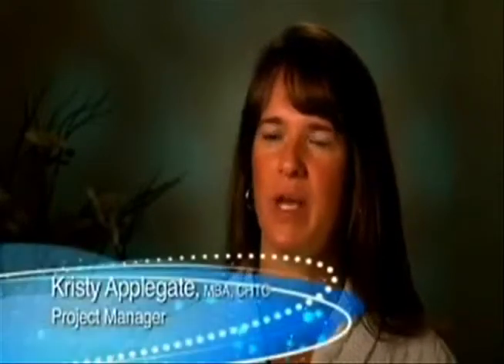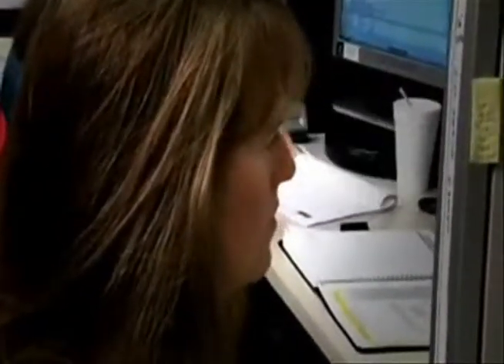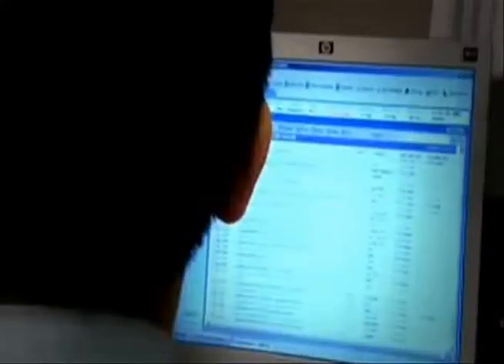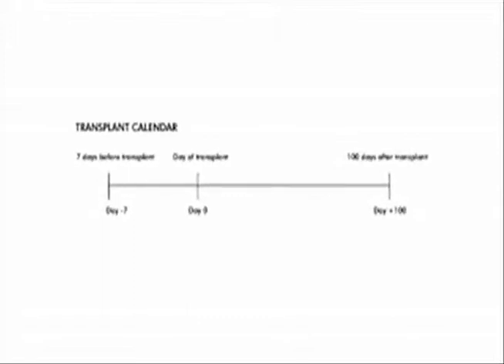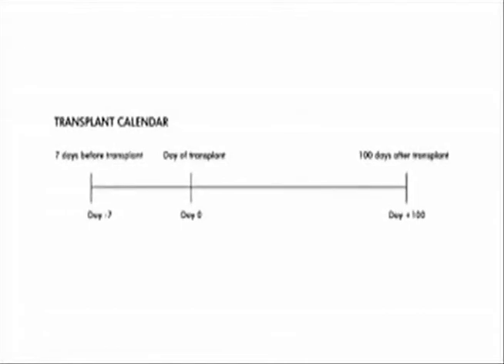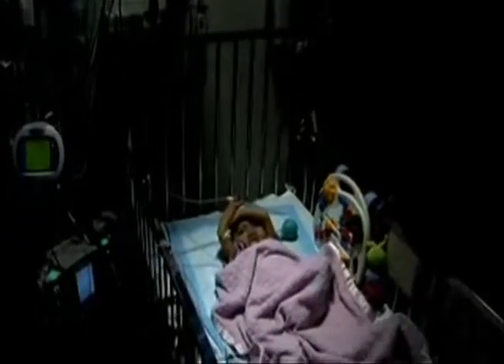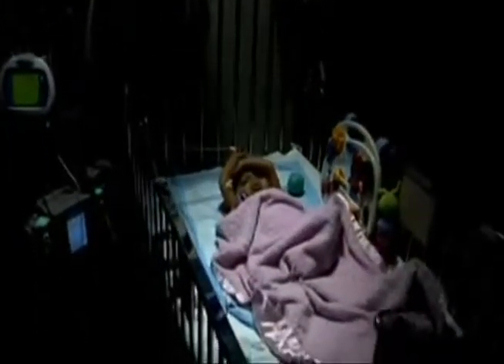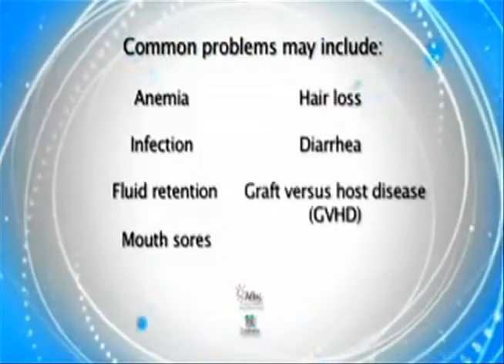When is BMT the Answer?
Medical staff at the Children's Healthcare of Atlanta Aflac Cancer Center describe a blood and marrow transplant. The process for a BMT is also discussed.